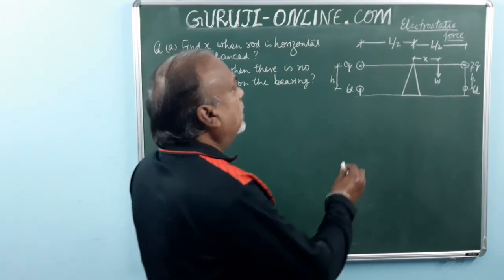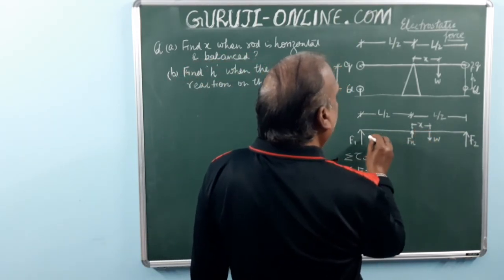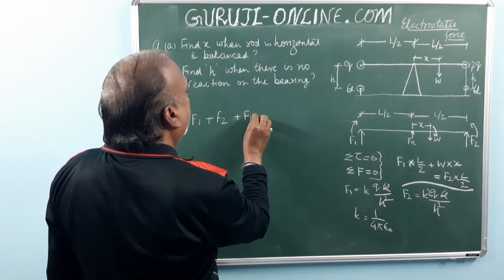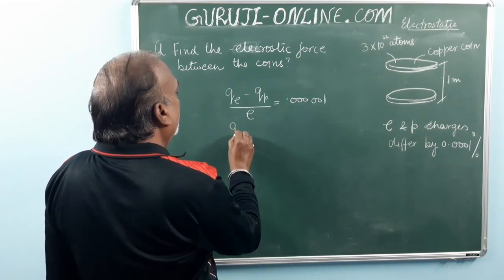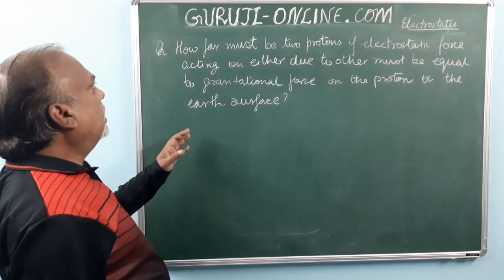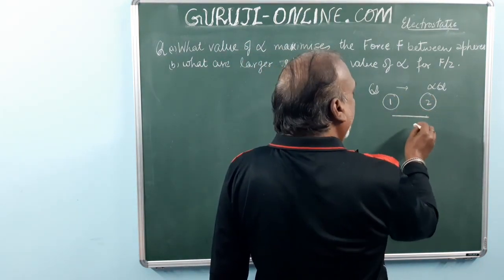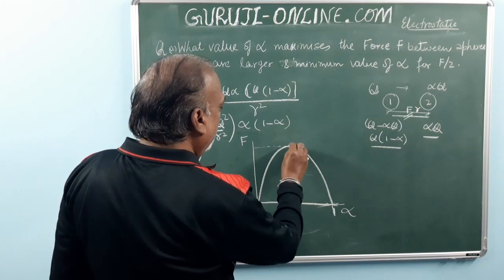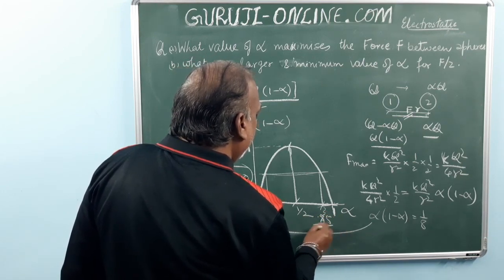ELECTROSTATIC FORCE II STRUCTURED PROB & SOLN II JEE MAINS & ADVANCED II GURUJI ONLINE II SANJAY SIR